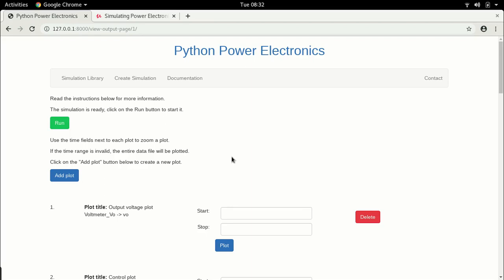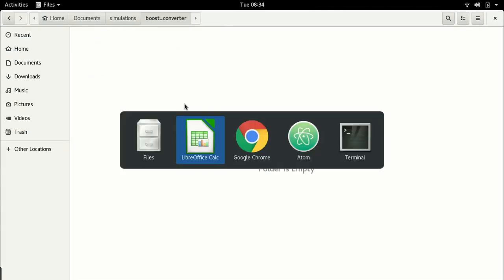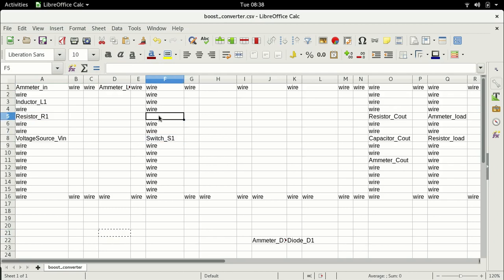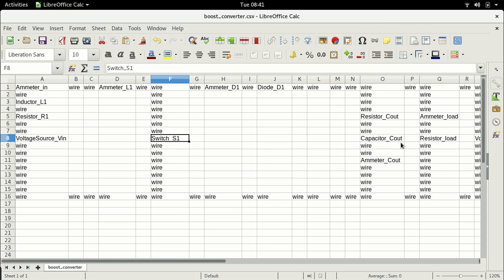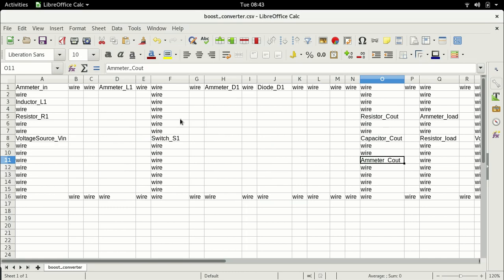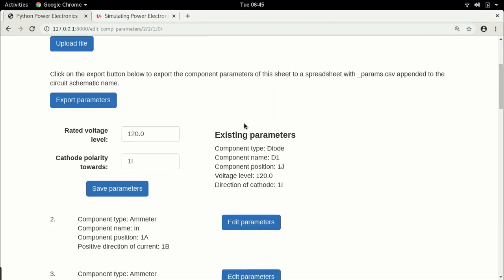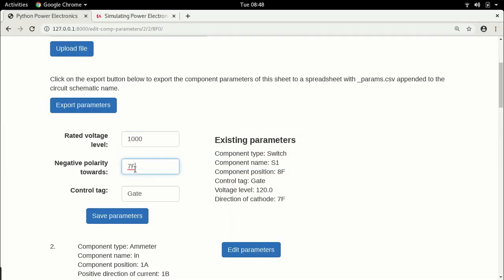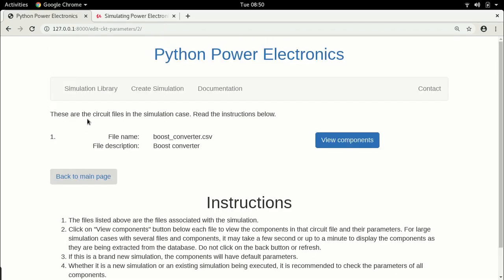Getting started with the boost converter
I setup the boost converter simulation by creating the circuit and editing circuit parameters. To access a full length course on power electronics, check out